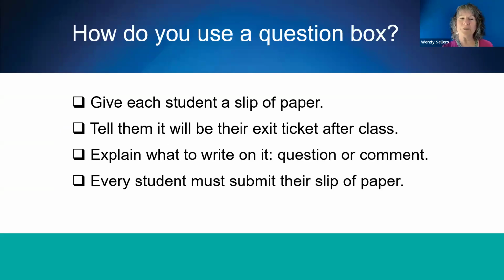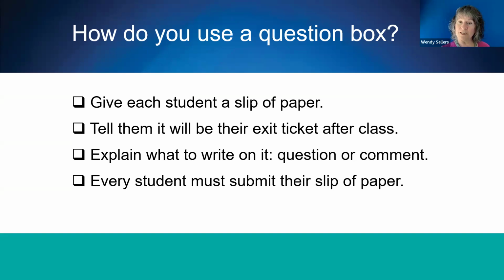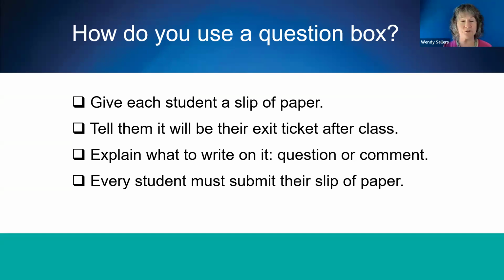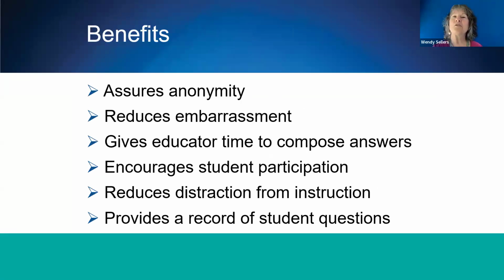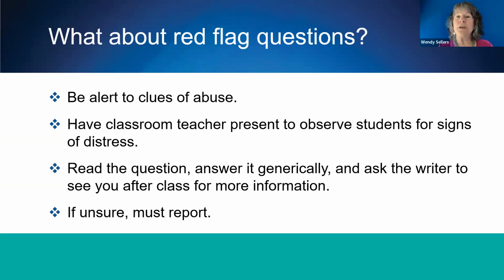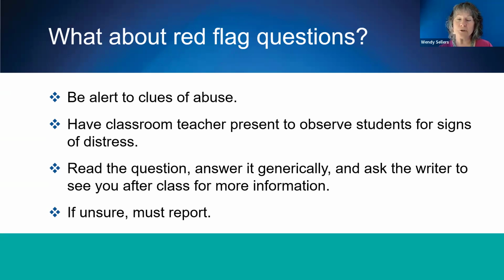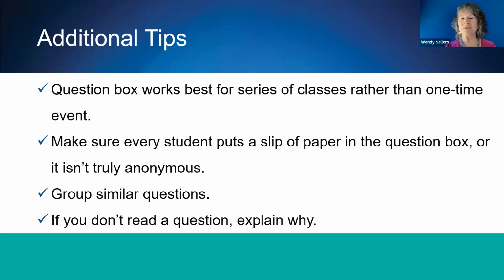Question Box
The question box is a strategy for collecting anonymous student questions during a series of lessons about puberty or relationship and sexuality education (RSE). Using a question box has many benefits for both students and educators. Watch this video to learn more about using the Question Box and preparing answers. This video about using the question box is the fifth in a series of nine topics requested by puberty educators.